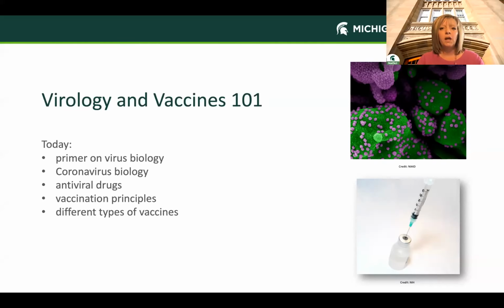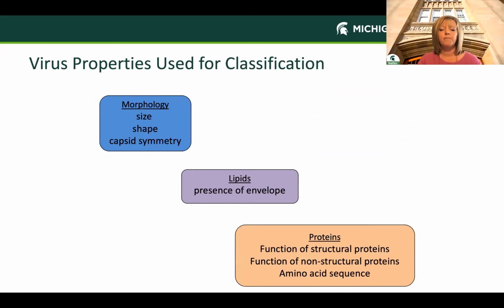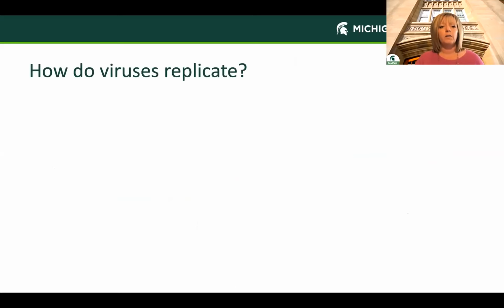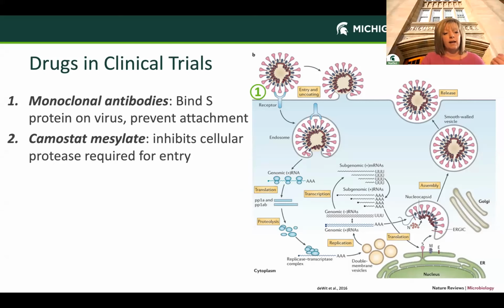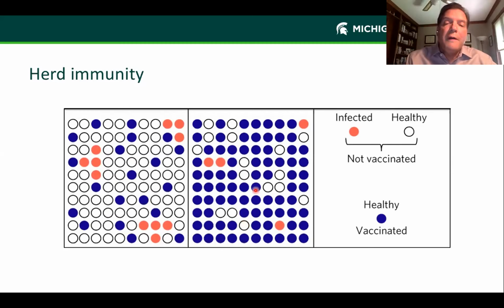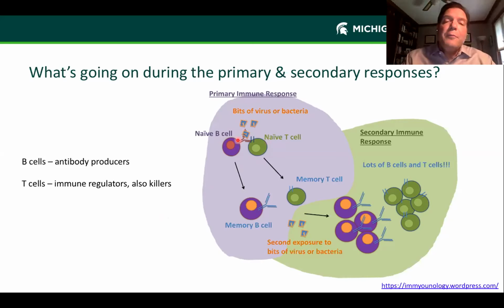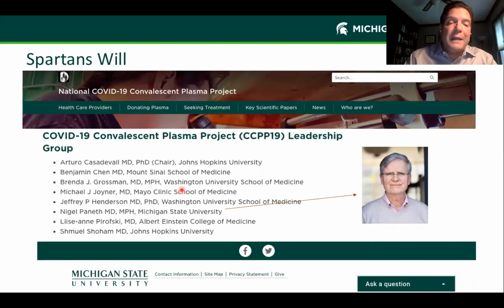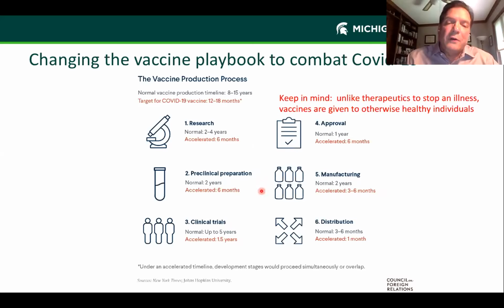Virus and Vaccine Research at Michigan State University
This NatSci Virtual Event features Vic DiRita, Ph.D., Rudolph Hugh Endowed Chair in Microbial Pathogenesis and Chair of the Department of Microbiology and Molecular Genetics, as well as Cori Fata-Hartley, Ph.D., Assistant Dean Curriculum Coordination and Assistant Professor in the Department of Microbiology and Molecular Genetics. In this video, we’ll learn about principles of viruses and the COVID-19 virus.

What is herd immunity? How do vaccines work? What is SARS CoV-2? How do coronaviruses replicate? This virtual event has answers to these questions, plus an overview of the following topics:
• Overview of virus biology
• Coronavirus biology
• Antiviral drugs
• Vaccination principles
• Different types of vaccines

As part of the next step to advance the use of convalescent plasma for the treatment of COVID-19 infection, the National Convalescent Plasma Project has launched a website for healthcare providers, patients who have recovered from COVID-19 infection and want to donate plasma and those considering the treatment.

Learn about Michigan State University’s involvement in the National Convalescent Plasma Project

A novel machine learning model developed by researchers at Michigan State University suggests that mutations to the SARS-CoV-2 genome have made the virus more infectious.

Learn more about the health and wellness resources provided for students, faculty, staff, and the community

If you would like to support our NatSci Spartans, please consider making a difference through the College of Natural Science Undergraduate Emergency Assistance Fund. Learn more about donating to the College of Natural Science
Keep up with the latest MSU NatSci updates!